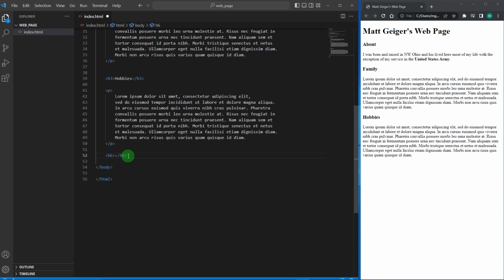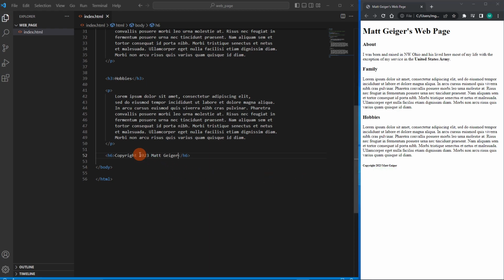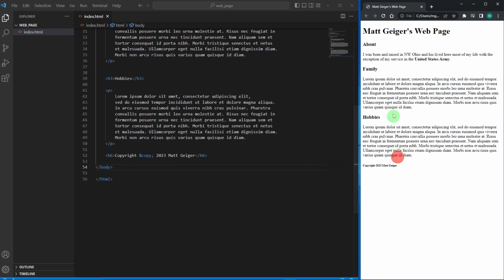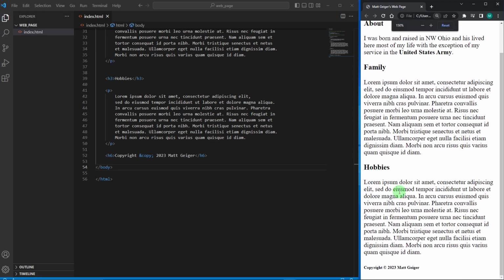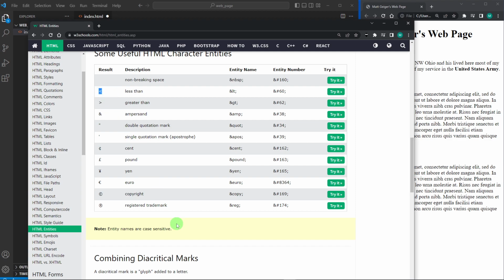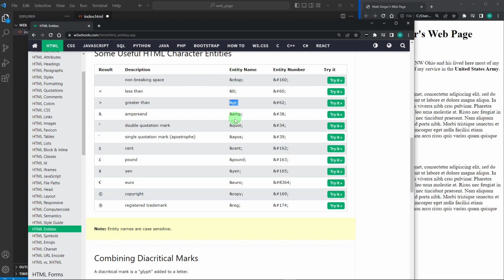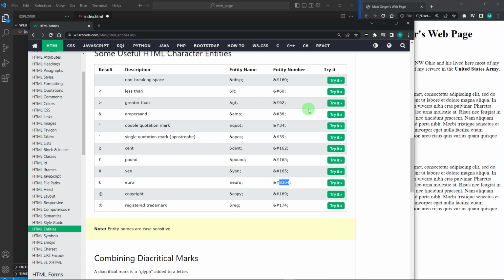WebDev HTML Character Entities